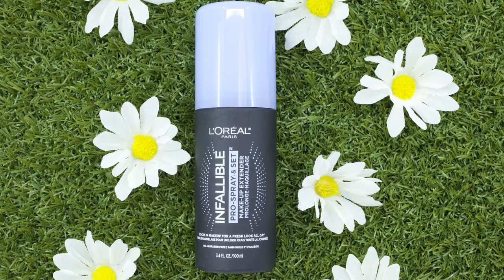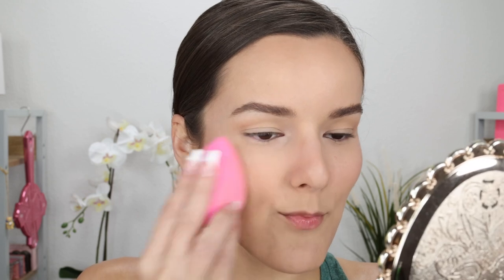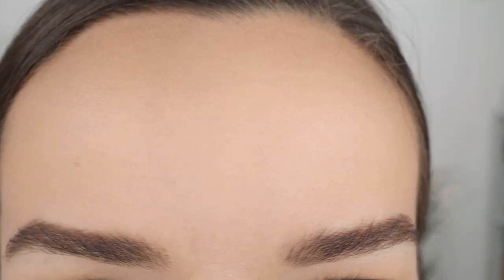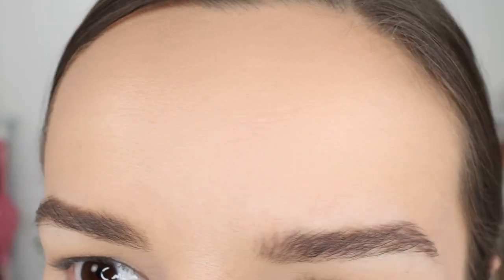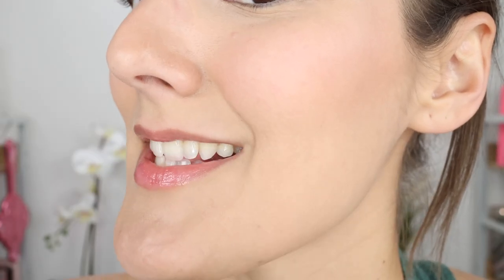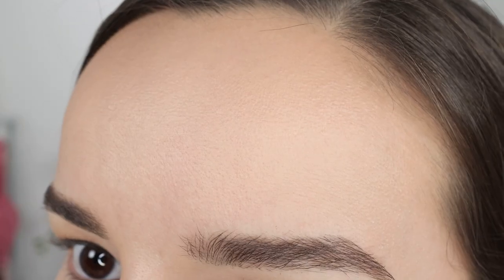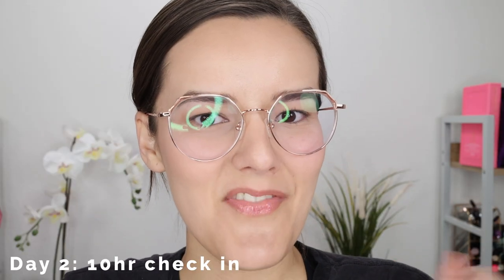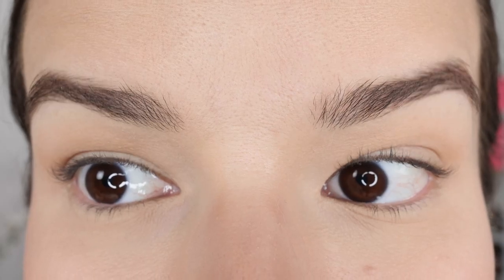L’Oreal Infallible Pro-Spray & Set Makeup Extender-Setting Spray Wars - Oily Skin(Drugstore Edition)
In today’s video, I will be testing out the L’Oreal Infallible Pro-Spray & Set Makeup Extender for your oily skin.

Face:
Charlotte Tilbury Magic Serum Crystal Elixir
L’Oreal Infallible Matte-Lock Mattifying Primer
Wet n Wild Photofocus Foundation - Soft Beige
Maybelline Instant Age Rewind Eraser Multi-Use Concealer - 120 Light
Wet n Wild Photofocus Loose Setting Powder - Translucent
Nabla Skin Bronzing Sunkissed Effect Bronzing Powder - Ambra
Nabla Skin Glazing Glass Skin Finish Glow Powder - Truth
Nabla Skin Glazing Glass Skin Finish Glow Powder - Ozone
L’Oreal Infallible Pro-Spray & Set Makeup Extender

Eyebrows:
Anastasia Beverly Hills Brow Freeze Brow Styling Wax

Eyes:
Rare Beauty Always An Optimist Weightless Eye Primer
Rare Beauty Stay Vulnerable Liquid Eyeshadow - Nearly Neutral
Colourpop Cosmetics Super Shock Shadow - Good Boy!
KVD Tattoo Liner - Trooper Black
Too Faced Better Than Sex Mascara

Lips:
Maybelline Vivid Hot Lacquer - 62 Charmer

I upload new videos here every Wednesday & Saturday at 12 pm CST!